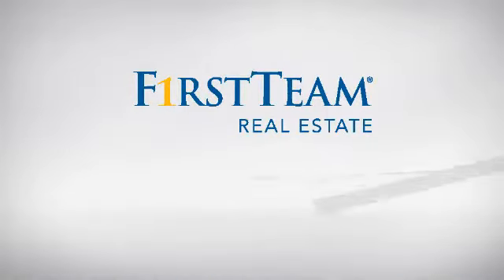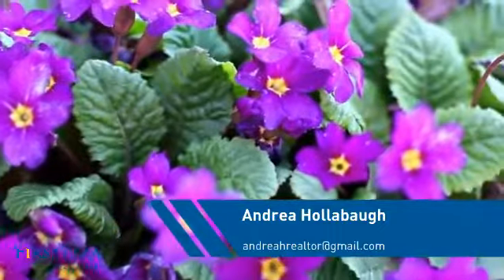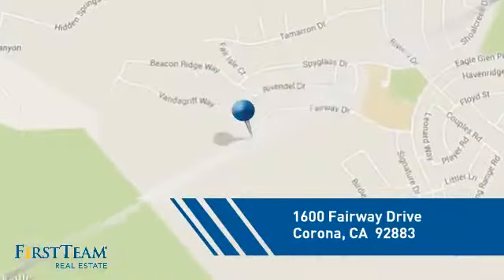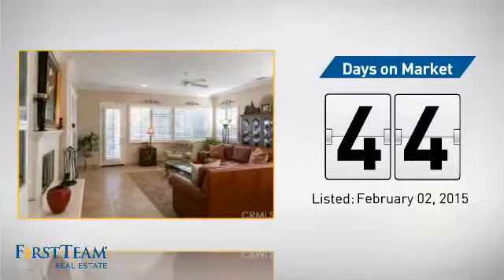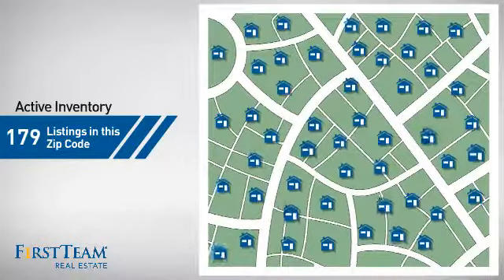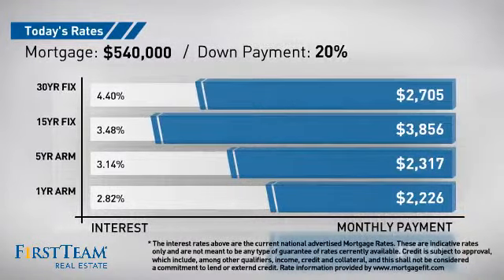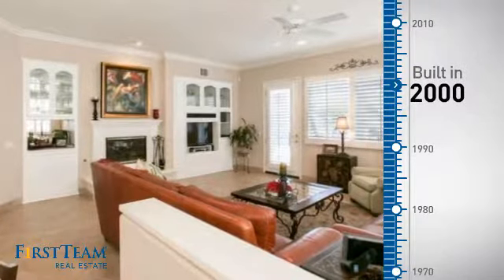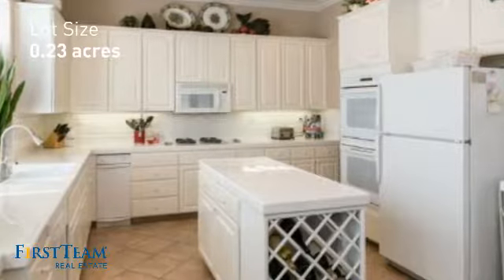1600 Fairway Drive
One of a kind, this is the only single story executive home located on Eagle Glen Golf course.  Because of the spectacular location, privacy and majestic views abound with views of  sunrises,  snow capped mountains and the beautiful greens of the golf course!   Every detail in the home has been paid attention to, both inside and out! As you walk up you immediately see the beautifully landscaped custom courtyard entry and the tone is set for what is inside.  Light and bright with very high ceilings and views through the many windows, this home draws you in.  The unique floor plan makes this home perfect for entertaining and family gatherings both inside and outside.  As you stand in the large kitchen your eyes are drawn through the great family room and into the wonderful back yard and views.  Walk outside  and you immediately notice the lovely built in fireplace and bbq area and sparkling pool and spa. With 3 large bedrooms, 2 1/2 baths and an office, this is a great family home! Because the large master bedroom also opens to the backyard, a quick dip in the spa is just a few steps away!  There are so many things to mention, shutters throughout, built in storage in the family room, dining room and garage and more! Don't miss this one, it won't last!